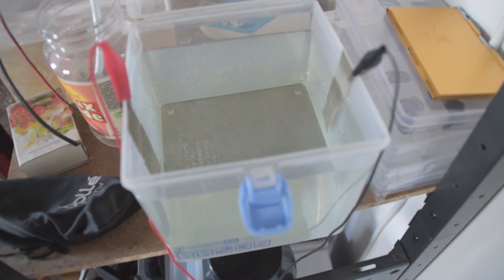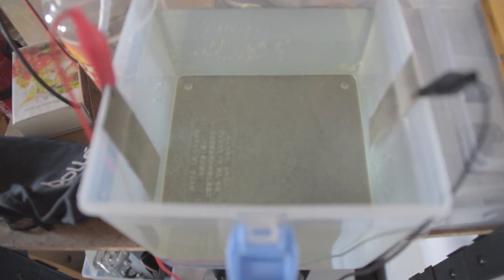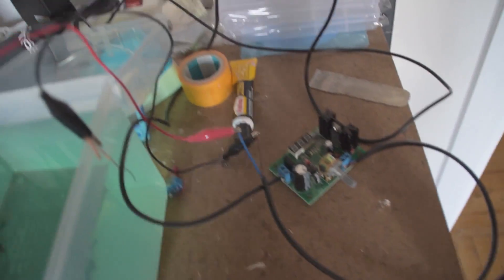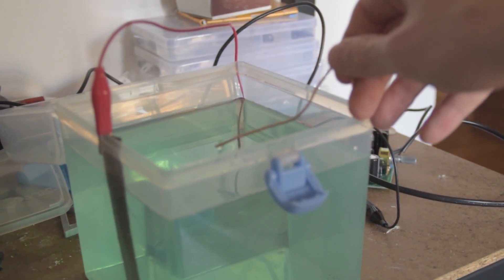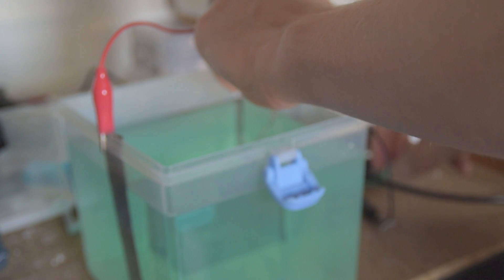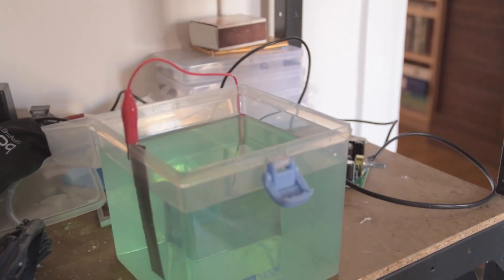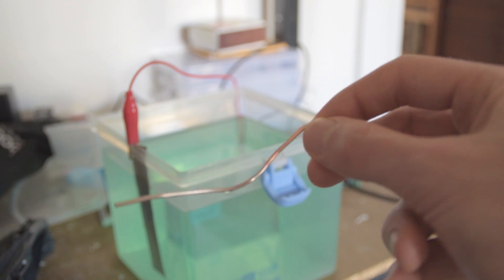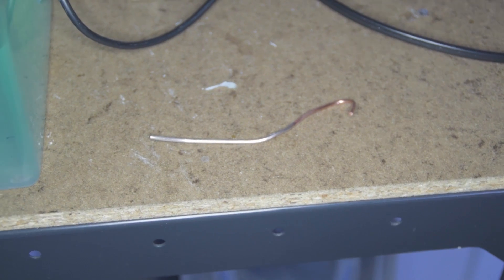Nickel plating tutorial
Today I show you how to make nickel acetate for nickel plating and how to nickel plate a metal object. Nickel is an interesting metal to plate because it does not oxidize.

What is needed:
-Cooking/household vinegar
-A tablespoon (more or less) of salt
-Nickel electrodes
-A 5V power supply (phone charger)